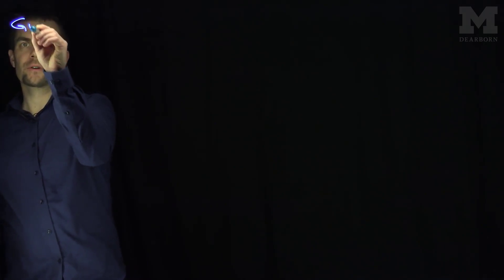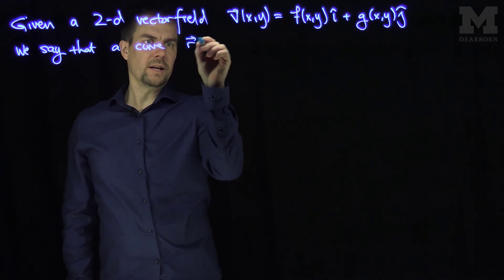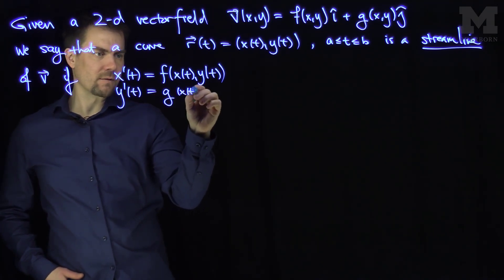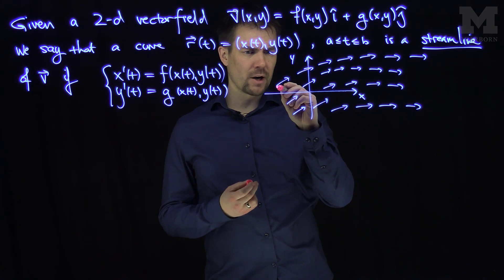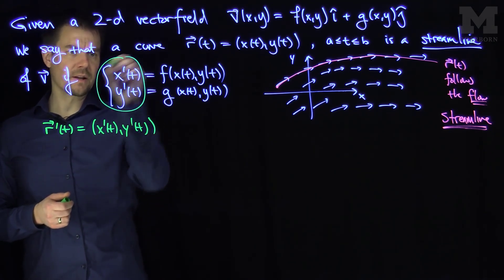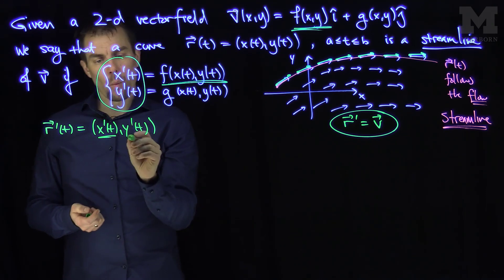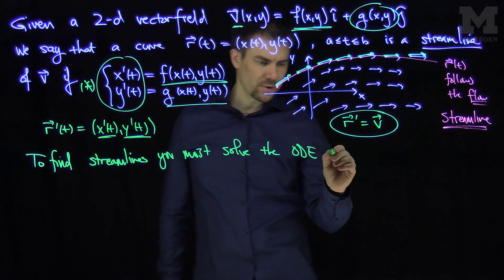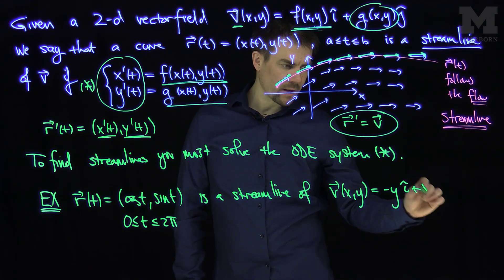Streamlines of Vector Fields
We introduce the idea of a streamline or flowline of a vector field. We give several examples of computing streamlines.